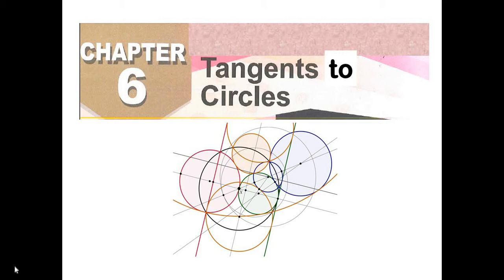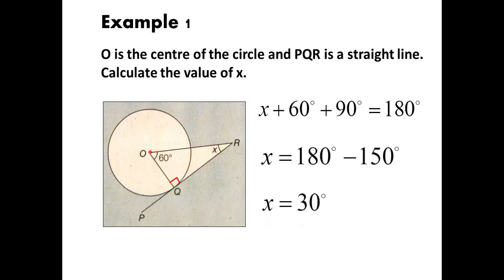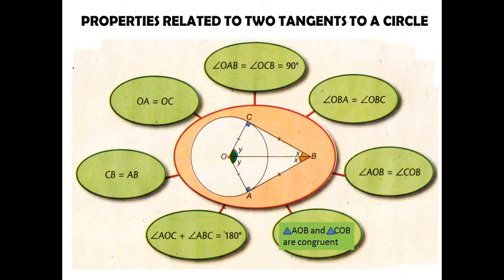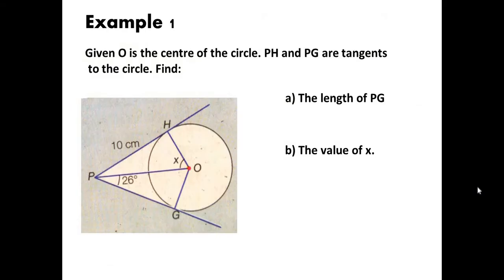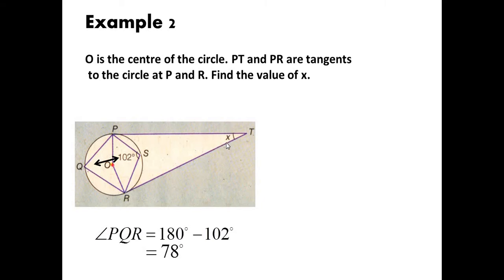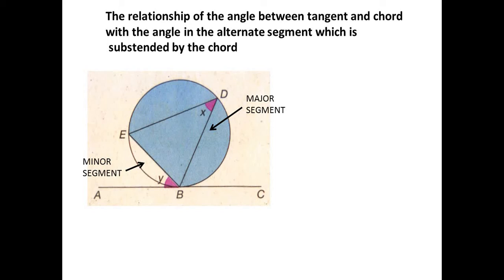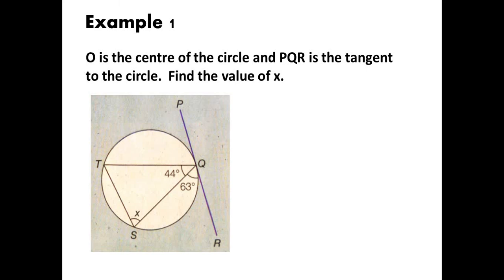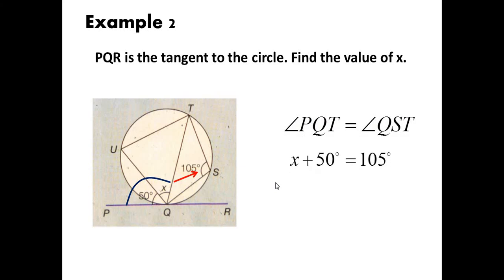Tangents to circles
Properties of tangent to circle and apply the concept.